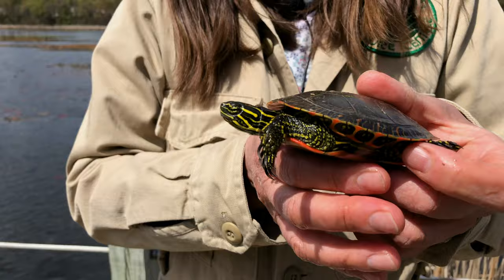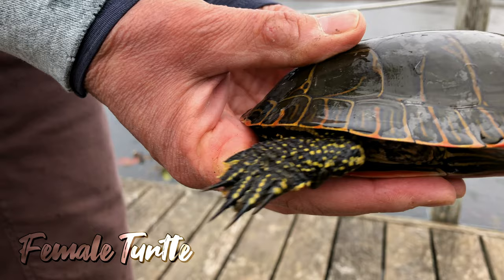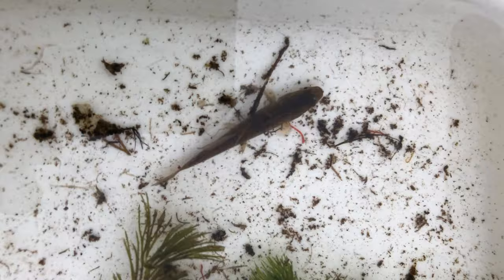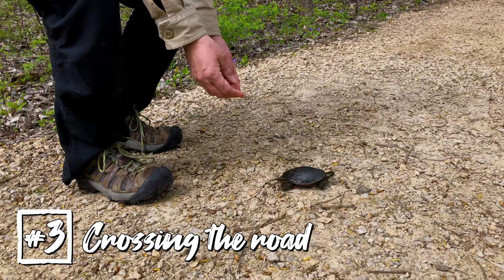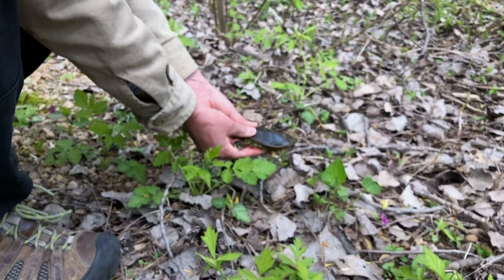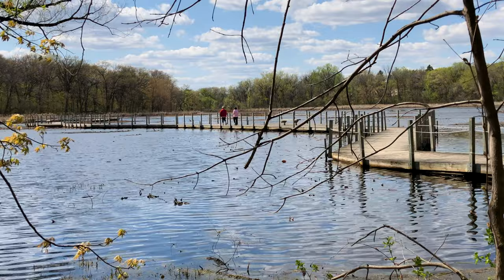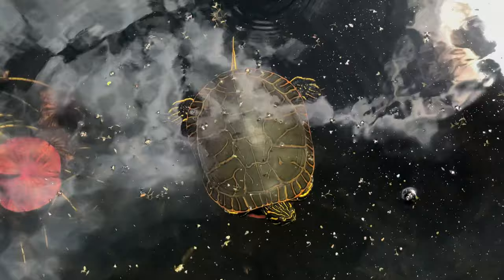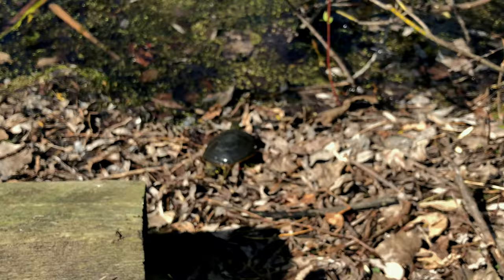5 Things To Learn About Turtles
Learn the top 5 things about the Eastern Painted Turtles in Green Heron Pond from Ann Hutchinson, Lead Naturalist at the Maplewood Nature Center.